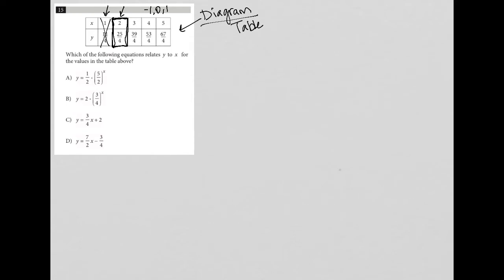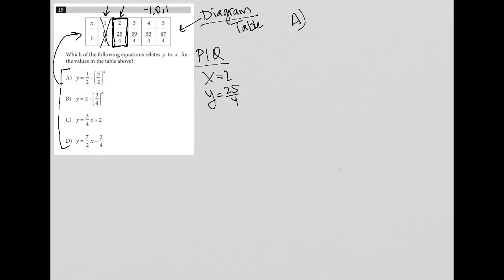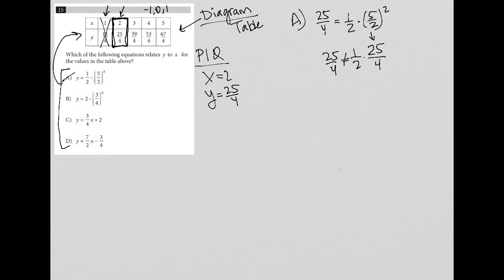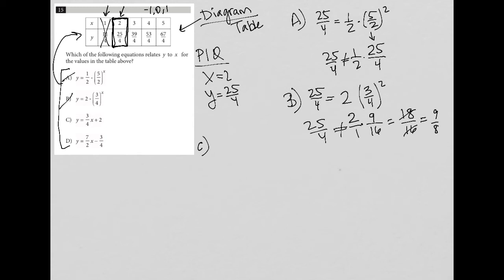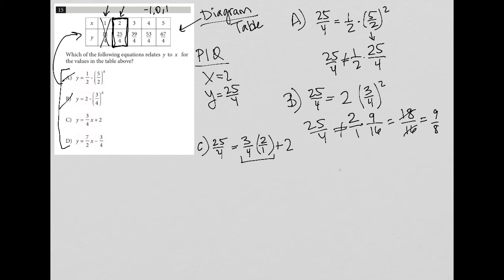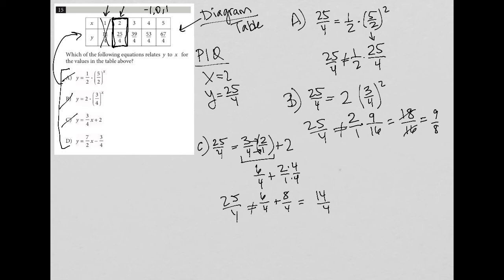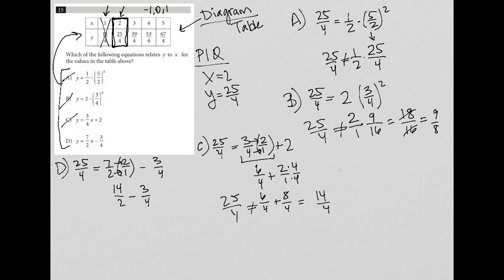Which of the following equations relates y to x for the values in the table above?